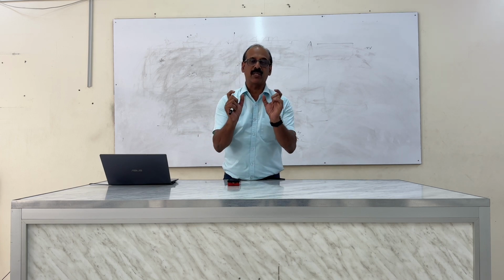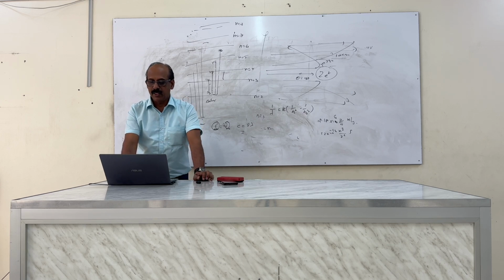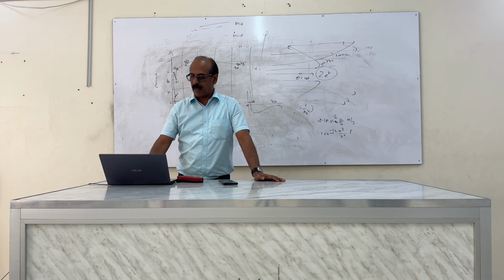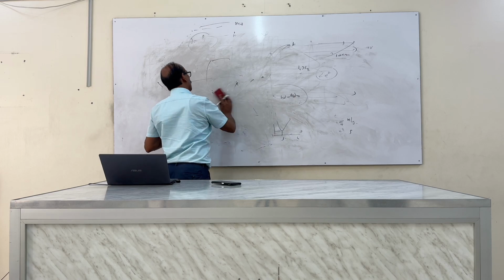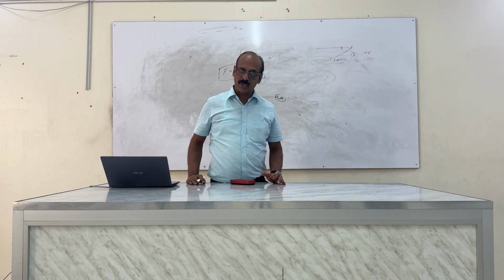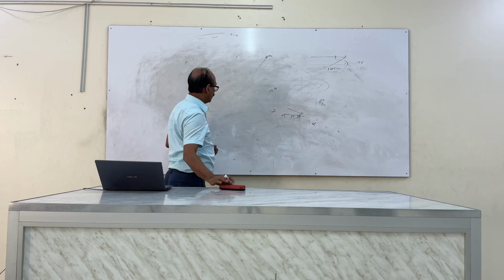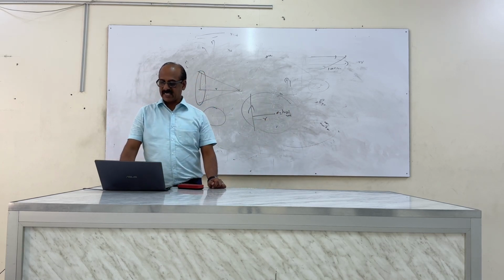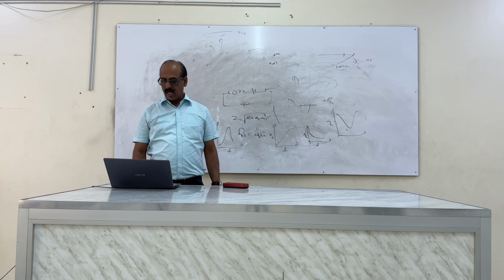Important Physics topics for Boards| Part 2 | Class 12 | 2024-25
Special Thanks to Maria Das sir

0:00 Introduction
0:47 Atoms & Nuclei
26:50 Dual nature of matter
34:54 Ray Optics
46:18 Electrostatics
1:18:50 Electromagnetic induction & Alternating current

Video :- Julius and Hidhin
Editing :- Sameer